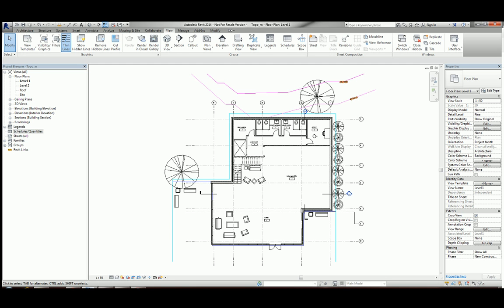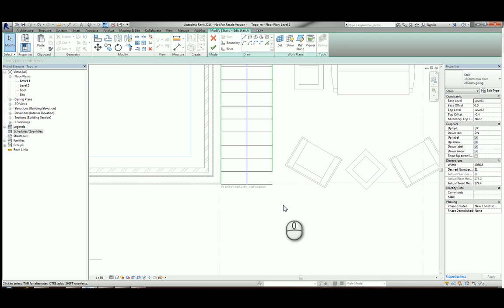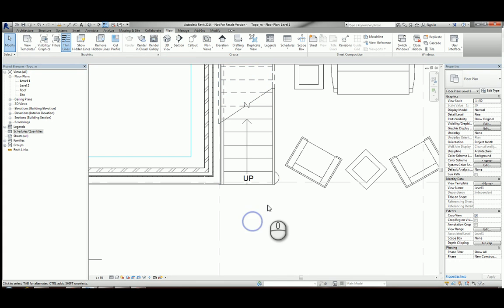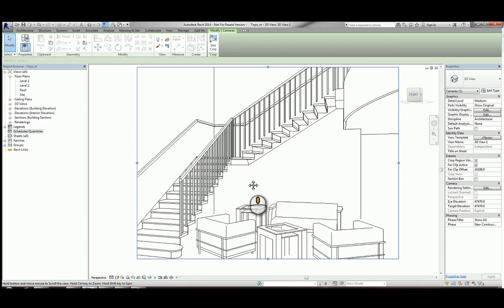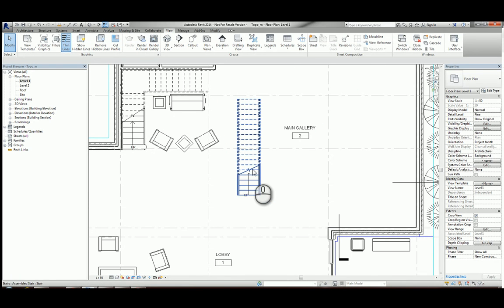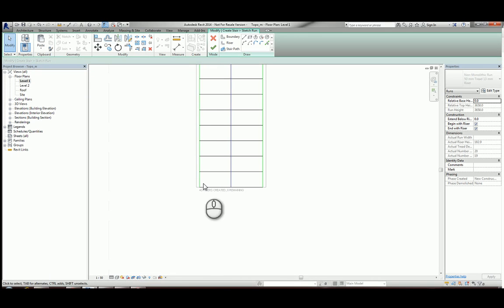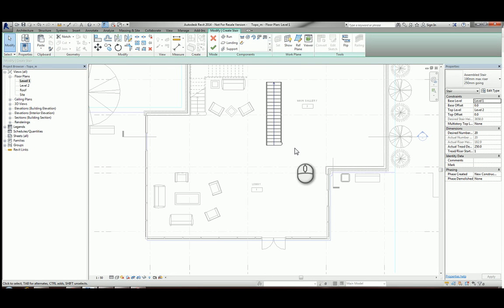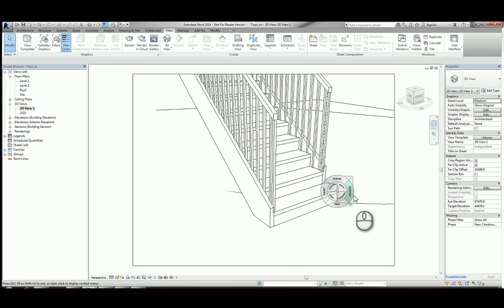Stairs Adding a bullnose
This is a short tip on adding a bullnose to the bottom step of Revit stairs